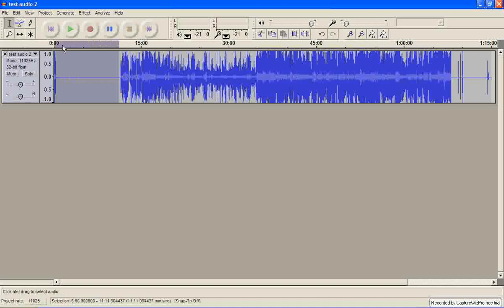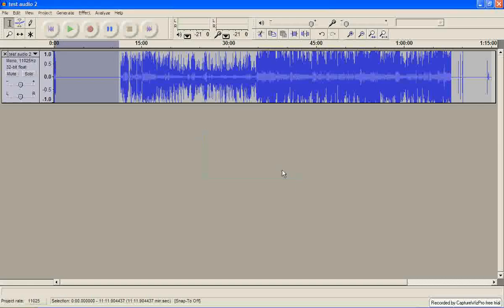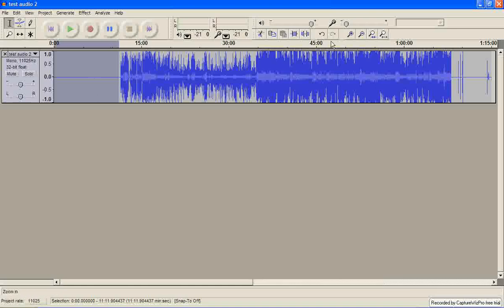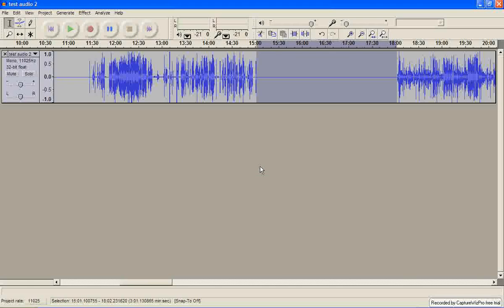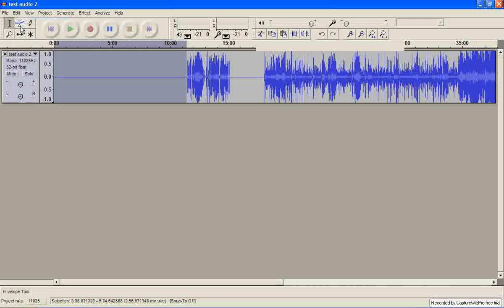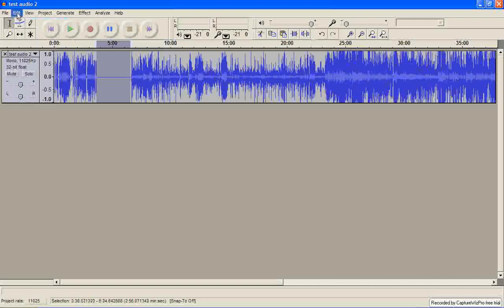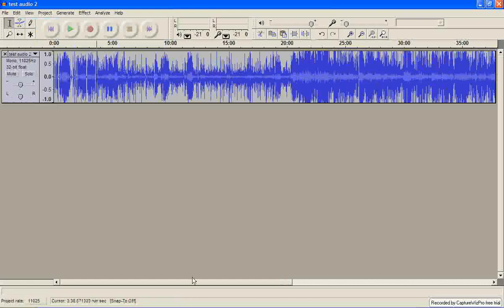Audio Editing 101 - Part 2 of 3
This Part:
Editing Basics
    -Silence
    -Cut & Paste